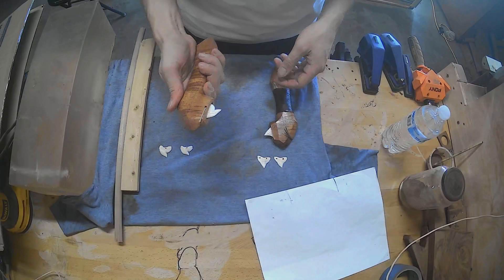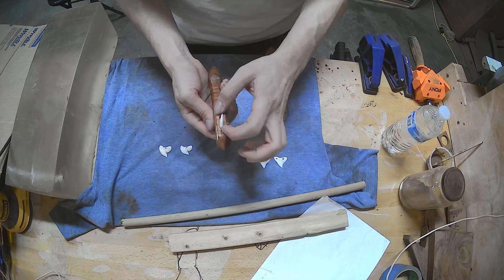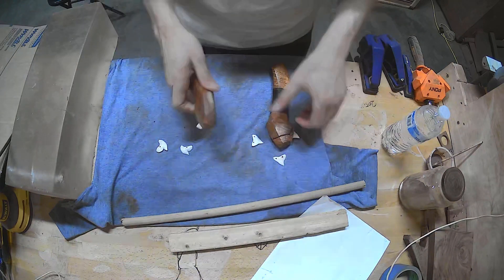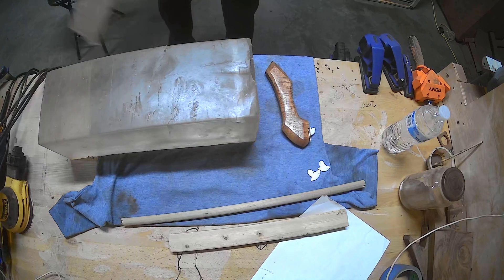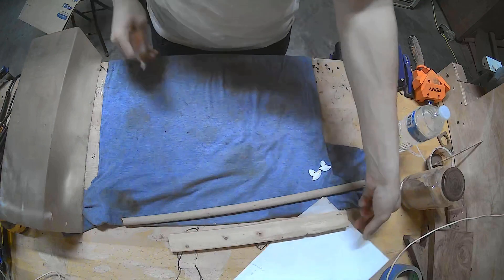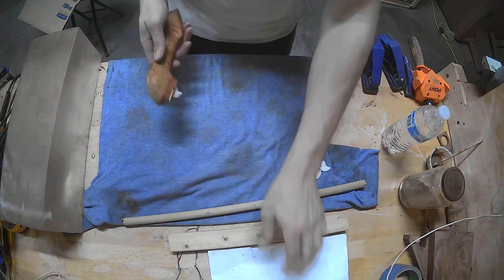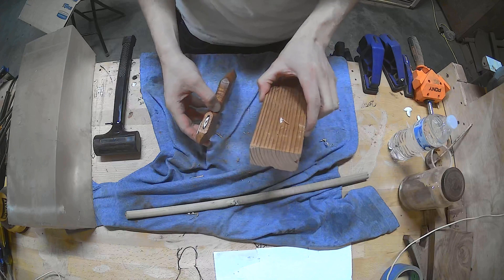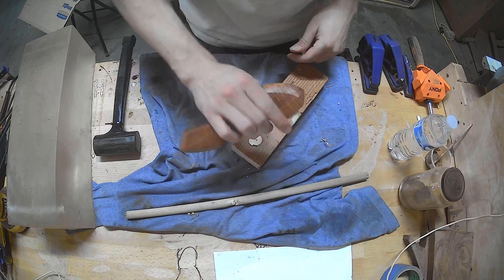Strength testing shark teeth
Using a custom build to test some tiger shark teeth on different materials.